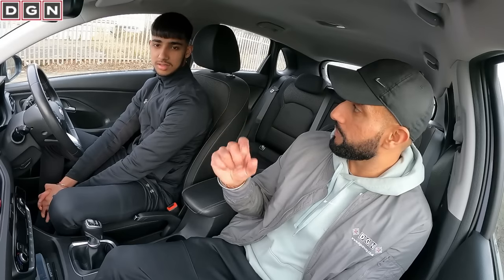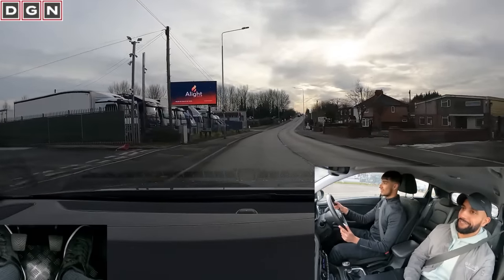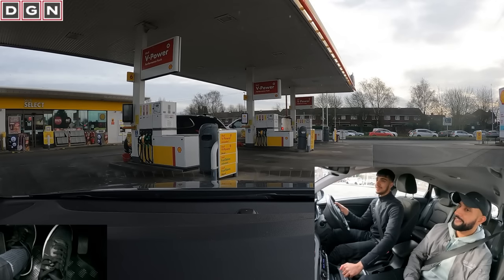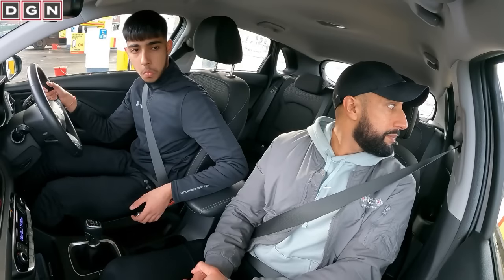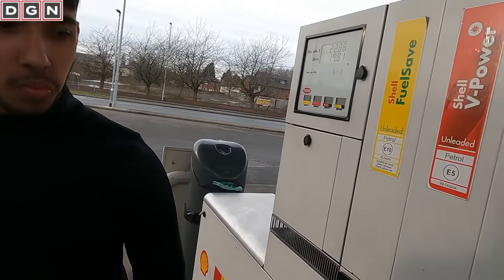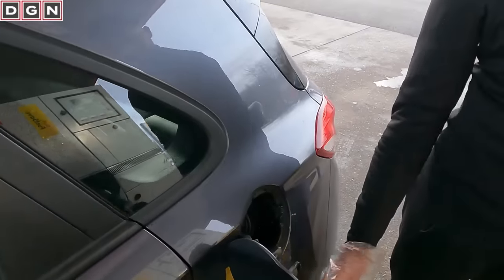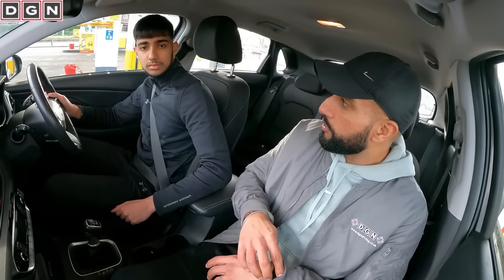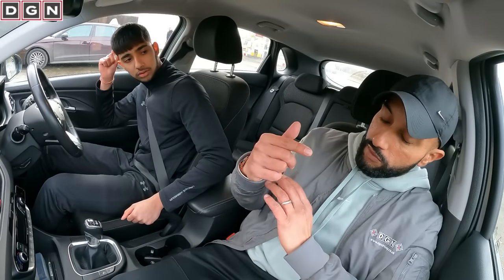Learner Filling Up Fuel for the First Time *WITHOUT ANY HELP*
A learner driver attempts to fill up with fuel for the first time. He does it without any help.